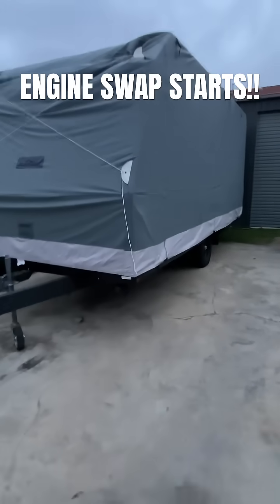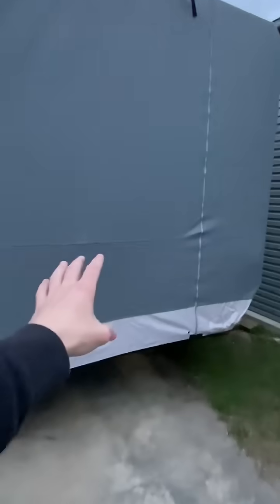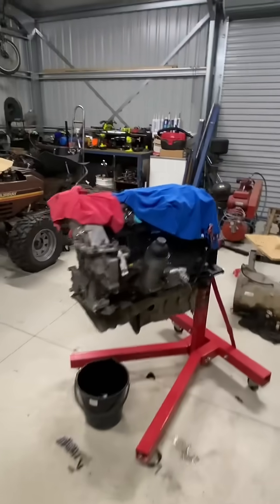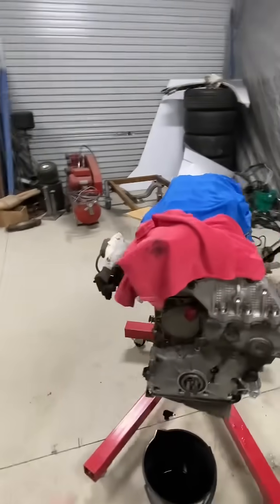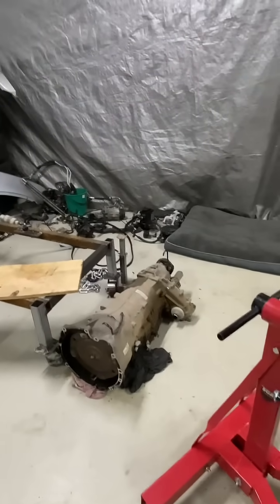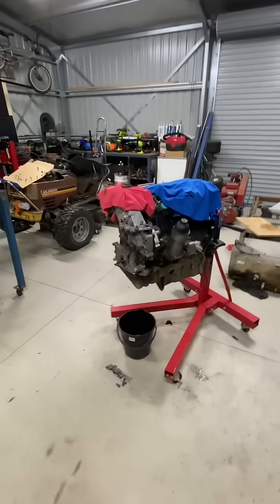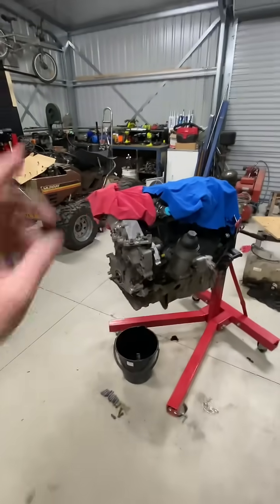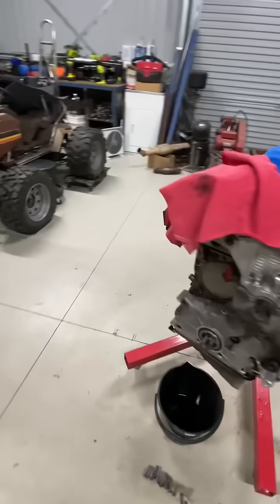M57 Diesel Swap - Toyota